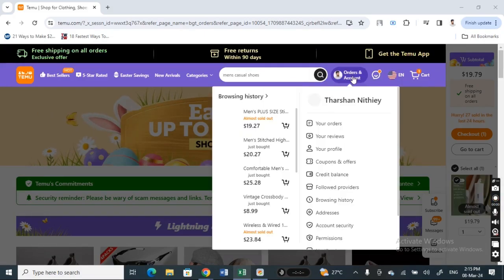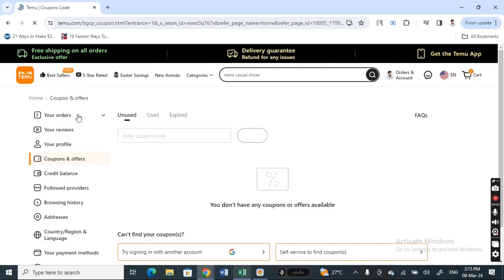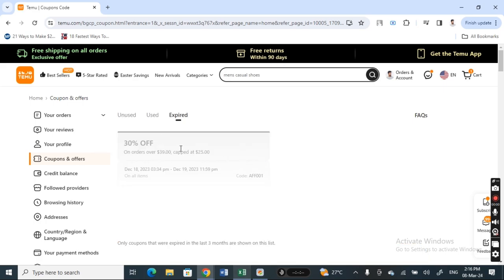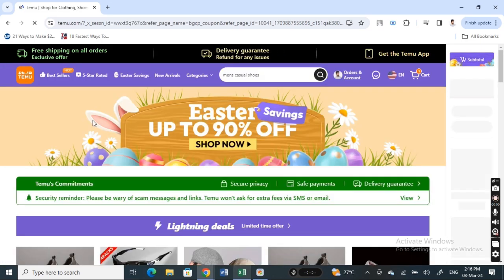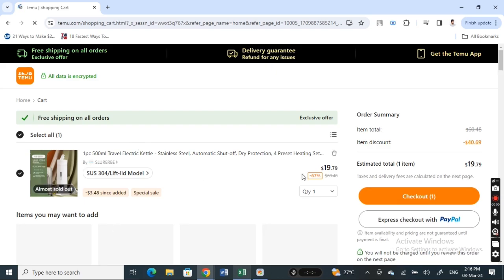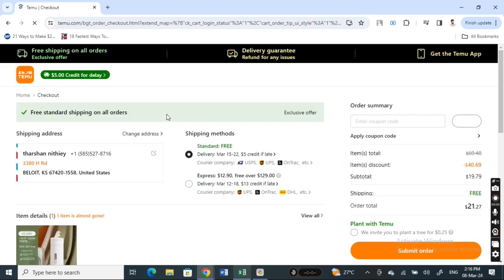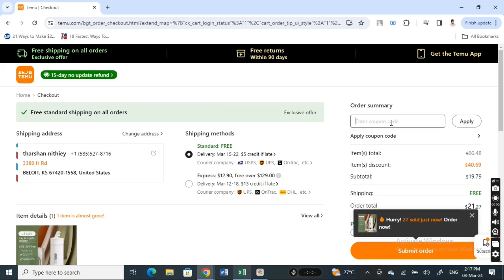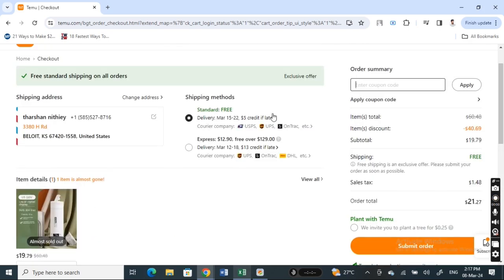How to use Temu coupon bundle (Best Method)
Learn the best method for using the Temu coupon bundle in this helpful video tutorial. Save money and get the most out of your purchases with these tips and tricks!